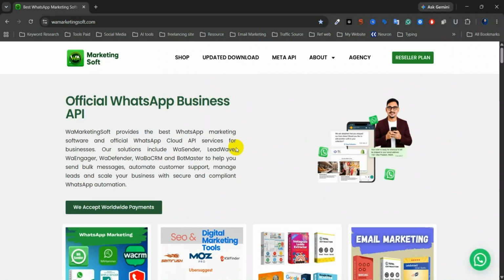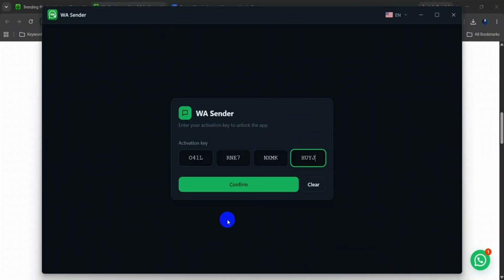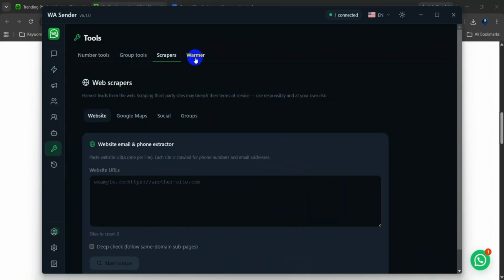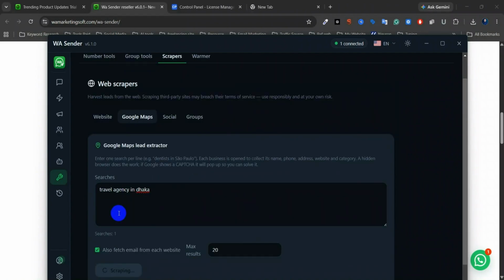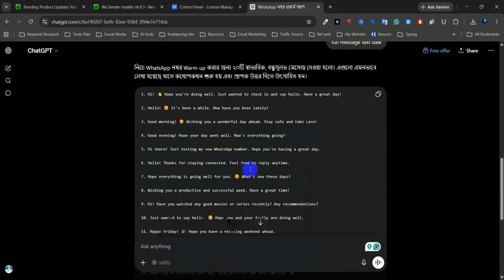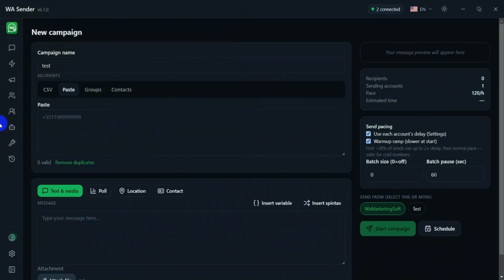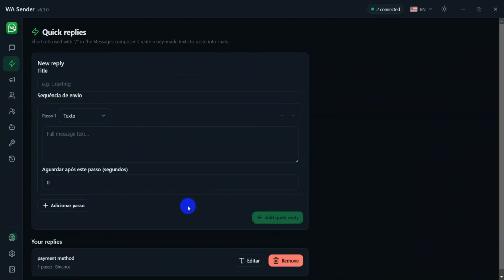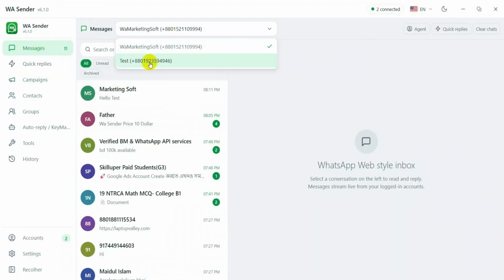WA Sender Free Bulk Messaging Tutorial 2026 | WA Sender Reseller Rights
Learn how to use **WA Sender v6.1.7**, a powerful WhatsApp bulk messaging and marketing software for businesses, marketers, agencies, and resellers. In this complete tutorial, you'll learn how to install WA Sender, connect WhatsApp, collect leads, create bulk messaging campaigns, manage multiple accounts, and explore the reseller features.

✅ How to install WA Sender v6.1.7 on Windows
✅ How to connect WhatsApp using QR Code
✅ How to extract business leads from Google Maps
✅ How to collect phone numbers and emails from websites
✅ How to export WhatsApp group members
✅ How to create WhatsApp bulk messaging campaigns
✅ How to personalize bulk WhatsApp messages
✅ How to manage multiple WhatsApp accounts
✅ How to use the Number Warmer feature
✅ How to check message delivery reports and analytics
✅ How to use the WA Sender Reseller Panel
✅ How WA Sender Reseller Rights work

WA Sender can help businesses, digital marketers, lead generation professionals, and agencies manage WhatsApp marketing campaigns from a Windows PC.

Use it for:

🔹 WhatsApp Bulk Messaging
🔹 Lead Generation
🔹 Google Maps Lead Extraction
🔹 Website Contact Extraction
🔹 WhatsApp Group Member Export
🔹 Message Personalization
🔹 Multiple WhatsApp Account Management
🔹 Campaign Management
🔹 Delivery Reports & Analytics
🔹 Reseller Business

### ⚠️ WHATSAPP MARKETING SAFETY TIPS

WA Sender is a third-party WhatsApp marketing tool and is not the official WhatsApp API.

For safer and more responsible use:

• Contact only people who have given permission to receive your messages.
• Avoid sending spam or unwanted promotional messages.
• Start with a low sending volume and increase gradually.
• Use reasonable delays between messages.
• Personalize your messages instead of repeatedly sending identical content.
• Provide an easy way for recipients to opt out.
• Avoid using your primary personal WhatsApp number for marketing campaigns.

There is no universal "safe daily limit" for bulk messaging. Account history, activity, engagement, recipient feedback, and other factors can affect restrictions.

### 💰 WA SENDER PRICING

🔥 **Single PC License — $5 Lifetime**
🔥 **Reseller License — $15**
✔ Unlimited License Keys
✔ 100% Reseller Profit
✔ No Monthly Fees
✔ Lifetime Updates

### 🔗 IMPORTANT LINKS

💬 **Have questions about WA Sender?** Drop your question in the comments.